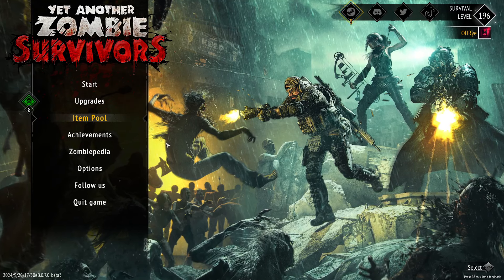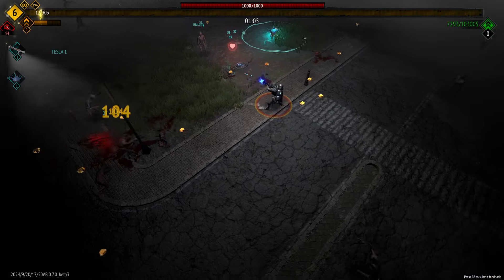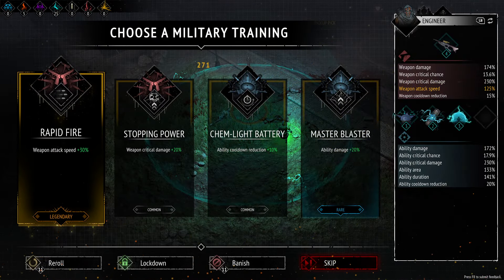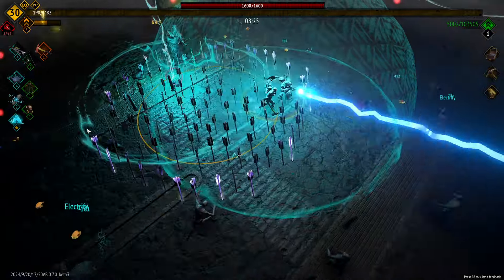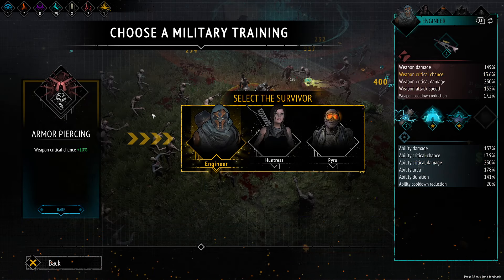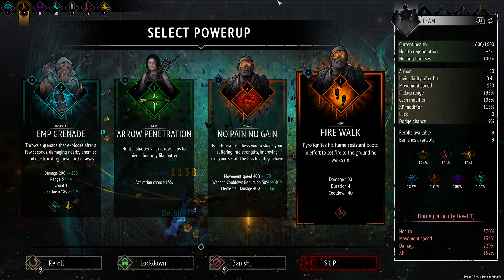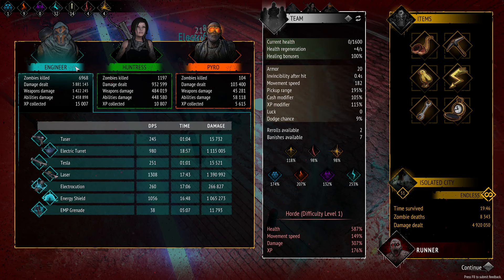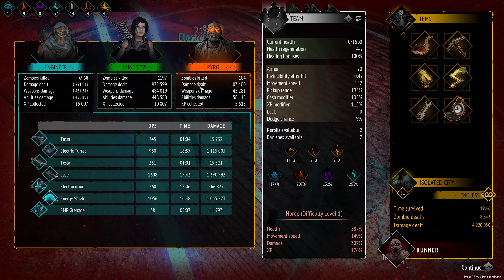FATAL Attraction! A Magnet Build?! Yet Another Zombie Survivors!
We're doing a magnet build?

Checking out the Public Beta with HUGE UPDATES!

The Horde is coming but you're ready to fight it! Assemble your team and decide upon their enhancements to find the most efficient synergies against thousands of the undead. Survive. Then evolve. Then break all the limits in this deceivingly simple but addictive reverse bullet hell.